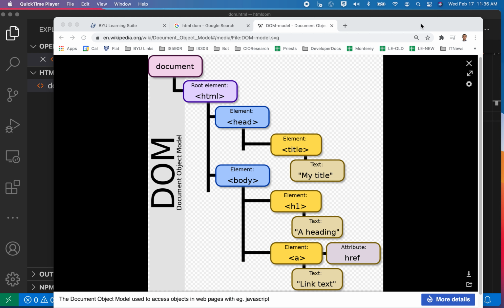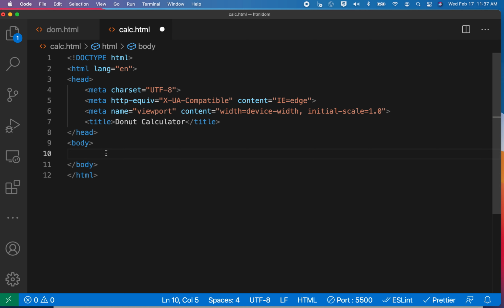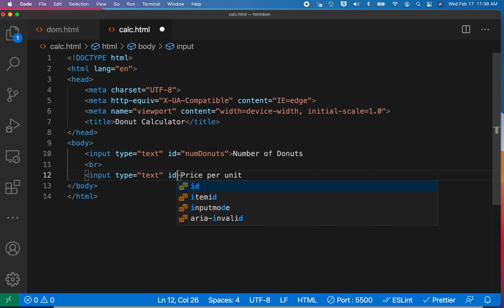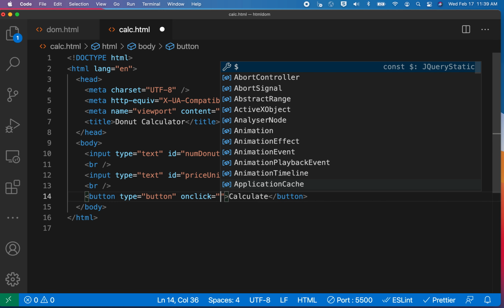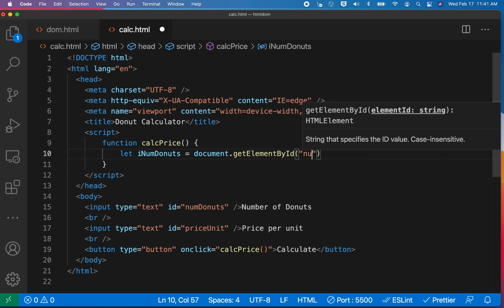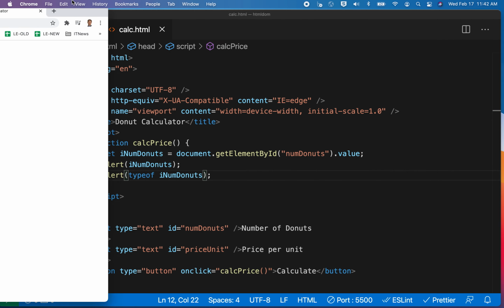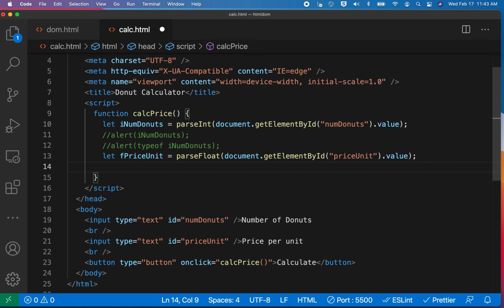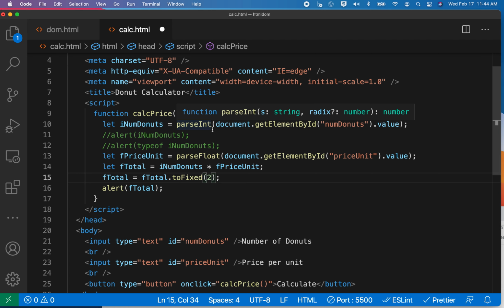Learn JavaScript #24 - The DOM 2 of 3 (featuring getElementById)